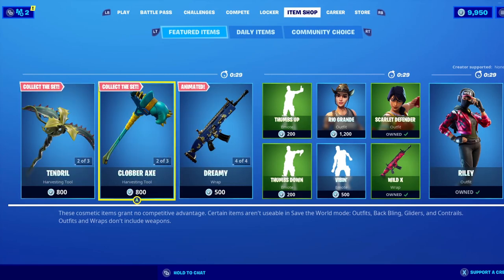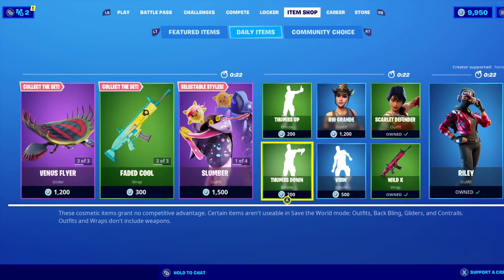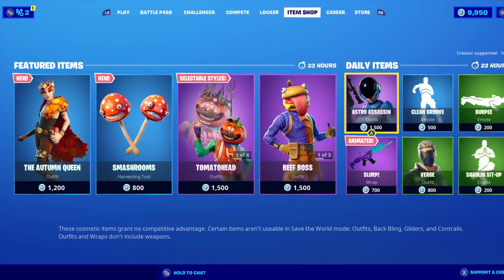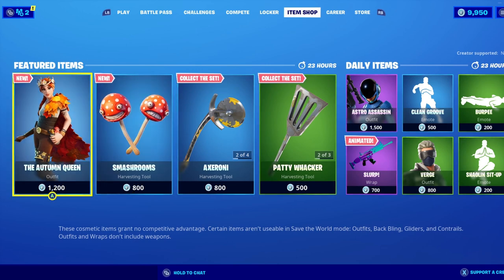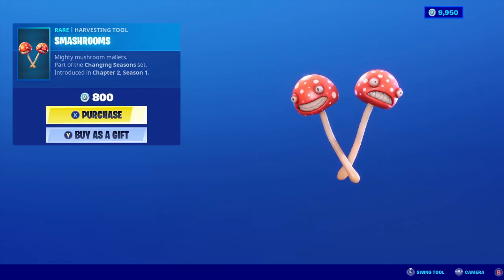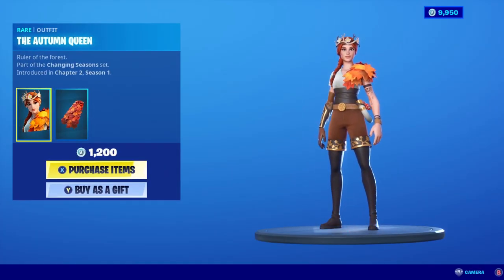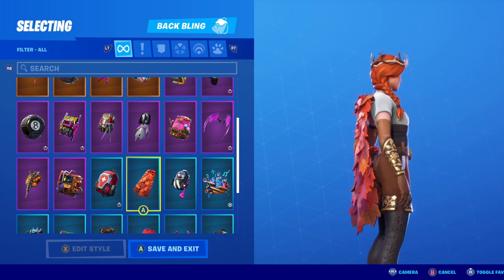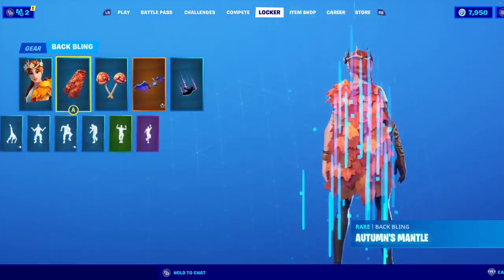AUTUMN QUEEN Fortnite *NEW* Item Shop! Fortnite NEW Skin [November 27th, 2019]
On this episode of Fortnite News, we check out the latest skin and harvesting tool: Autumn Queen.

(Sting Ray should have won...)